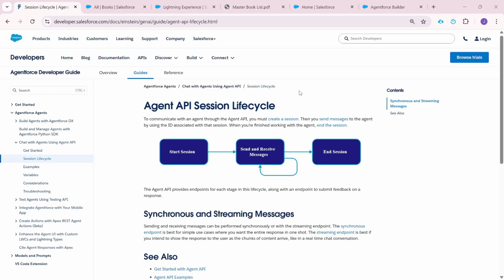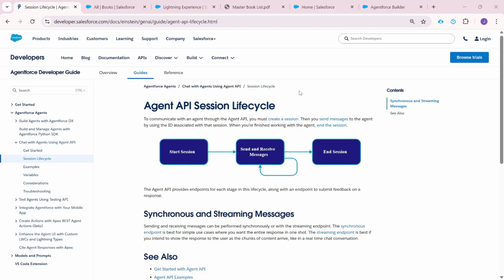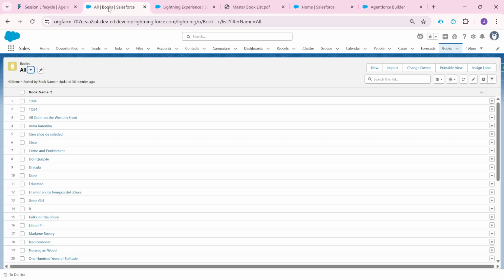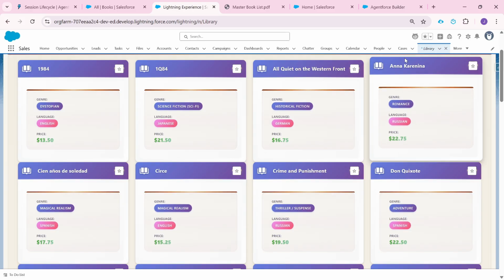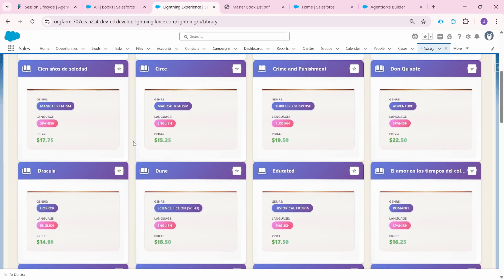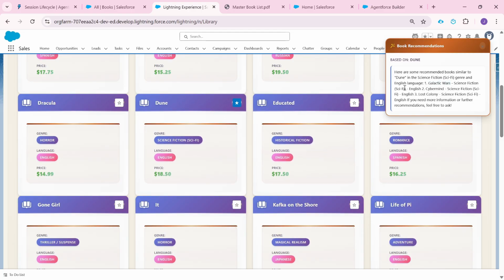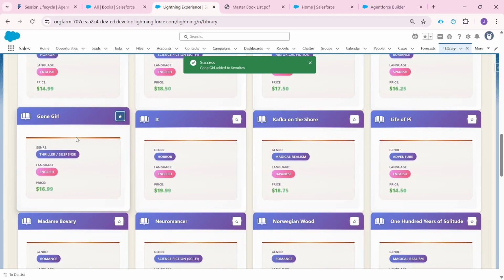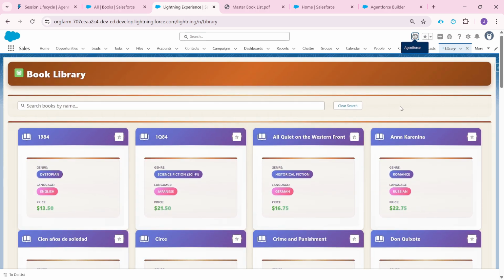How to Build Headless Agents in Salesforce Using Agent API | Agentforce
In this video, we explore how to build Headless Agents in Salesforce using the Agent API. Unlike traditional chat-based agents, headless agents are triggered programmatically and run silently in the background.

🔹 What You’ll Learn:

What is a headless agent?

When and why to use the Agent API

A practical use case using a Book Library app

Triggering agents across orgs via API

How to personalize user experience without direct interaction

Leveraging Data Cloud and unstructured data

🔹 Use Case Highlight:
We simulate a multi-org scenario where a recommendation agent is hosted in a master org, and invoked from a different org based on user activity in a book library application. The headless agent responds with relevant book recommendations in real time—without any chat interface.

🔹 Technologies Used:

Salesforce Agentforce

Agent API

Data Cloud

LWC

Multi-org API Integration

📌 Ideal for: Salesforce Developers, Architects, and Consultants exploring real-world automation with Agentforce and API-driven solutions.

🧠 Learn how to bring advanced personalization to your apps with just API calls!